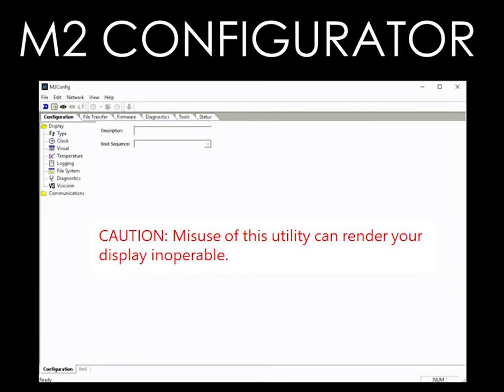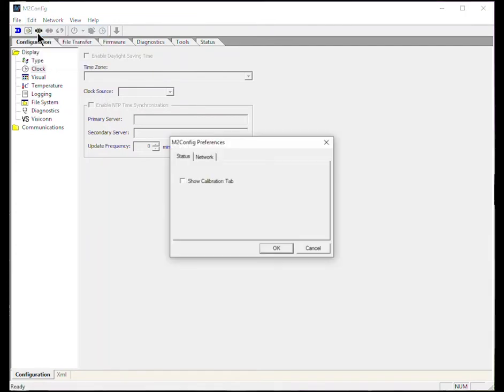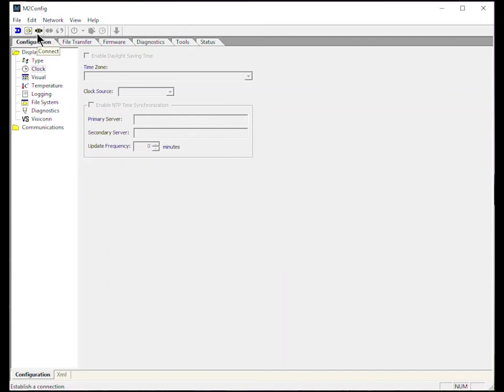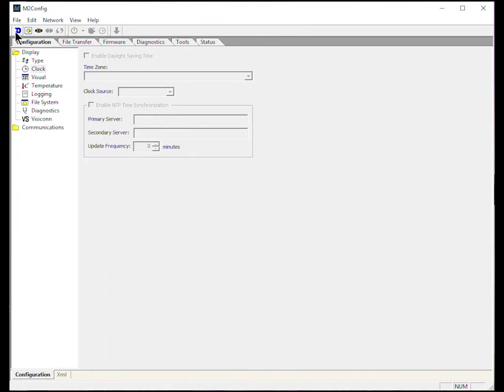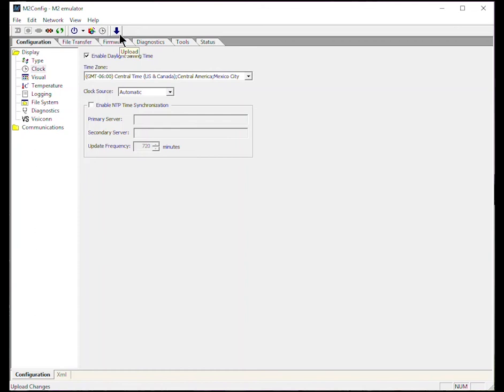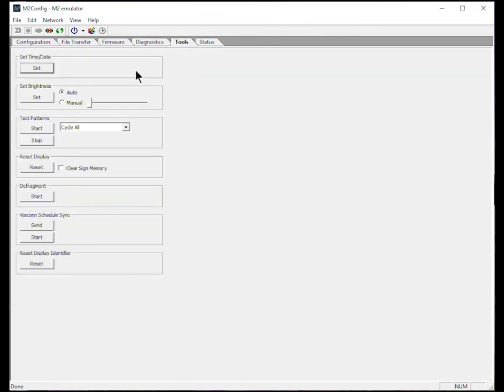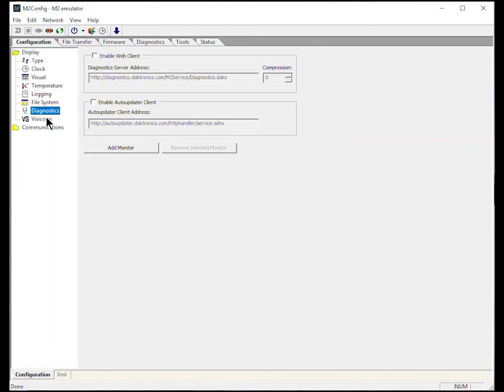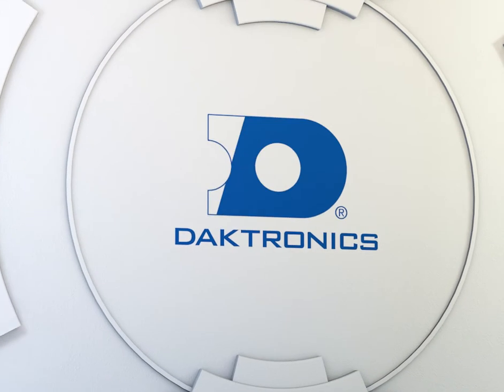M2 Configurator Overview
This video will include information on how to use M2 configurator to connect to a display and what features it offers.